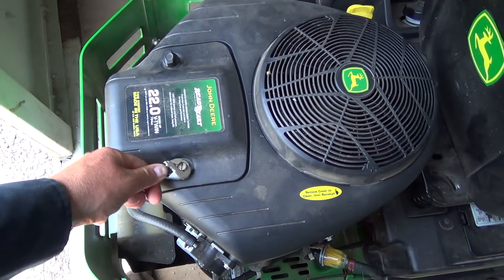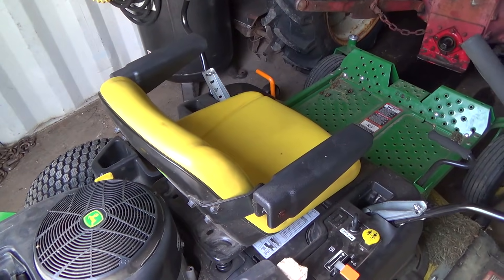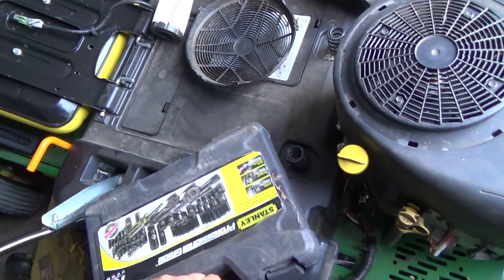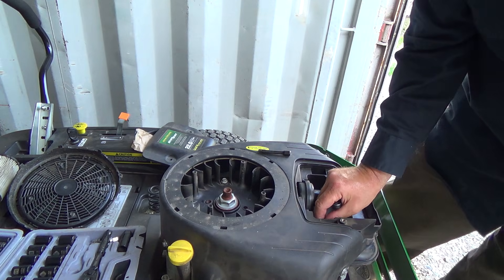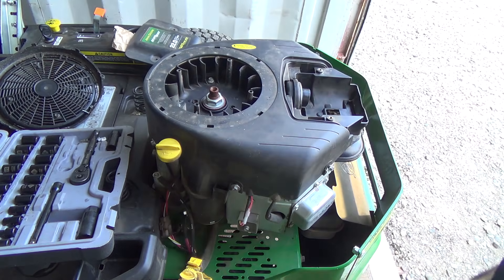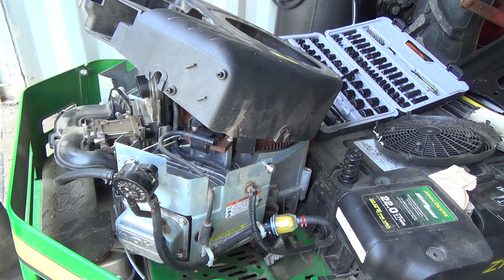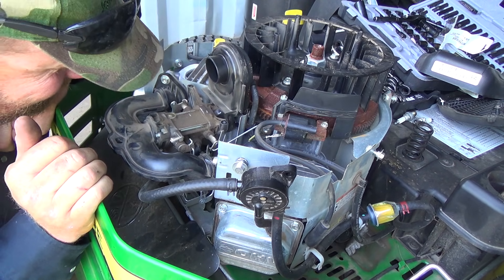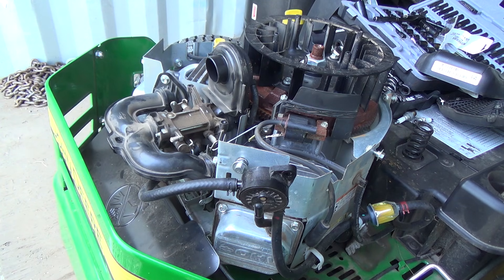Oh no.....We have our first issue with the John Deere 0 turn mower Z355R Intek m44